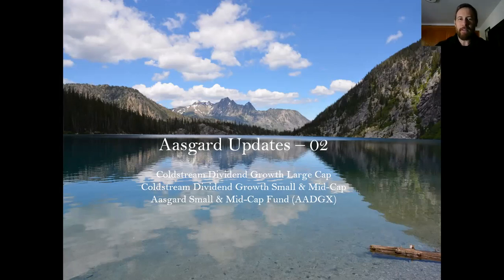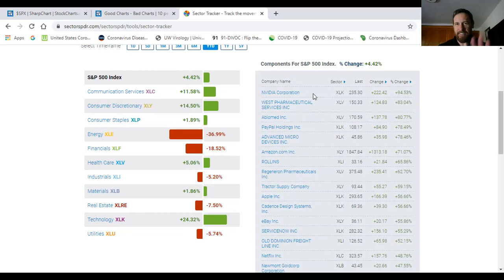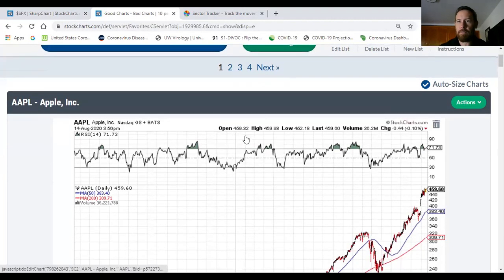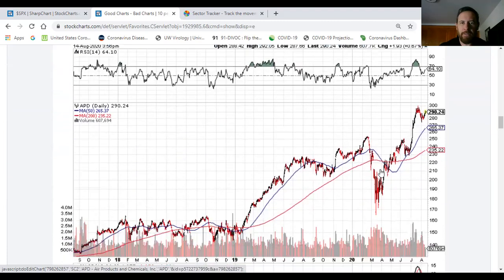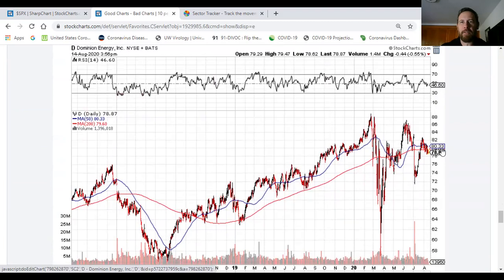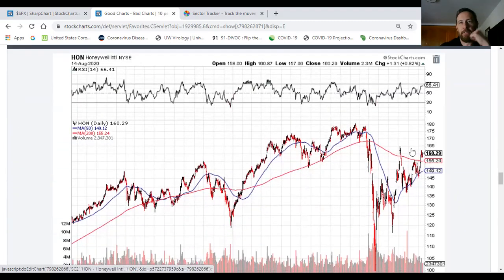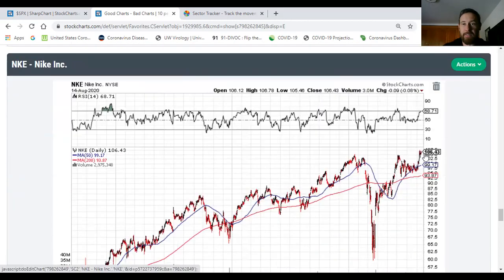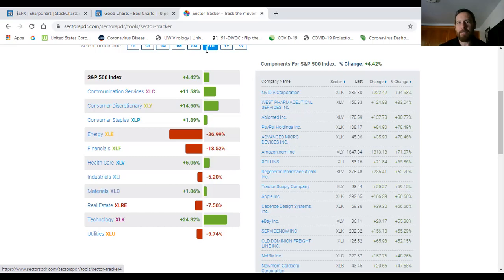Aasgard Updates 02 - Good Charts & Bad Charts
In today's episode I walk through the stock charts of some of the largest companies in each of the 11 GICS sectors. Our goal is to find where momentum lies and where value might be found.